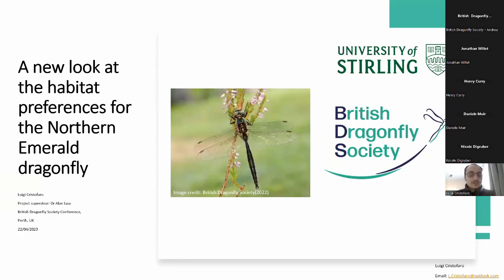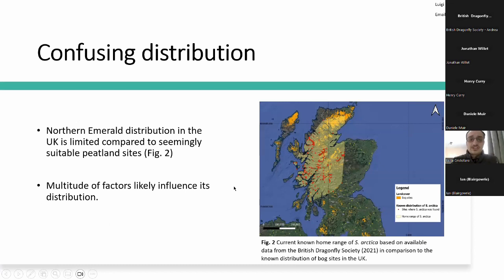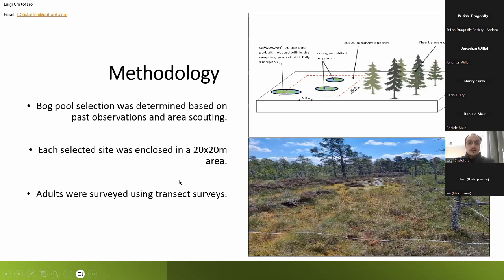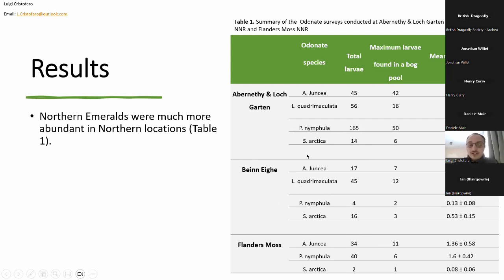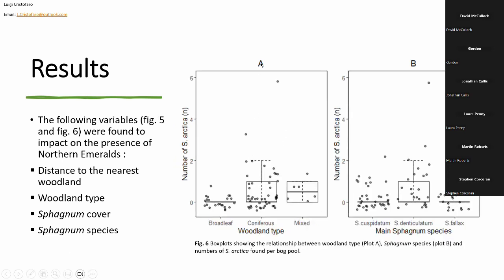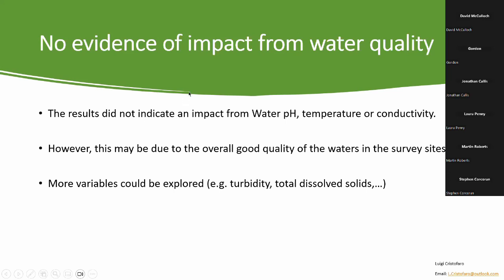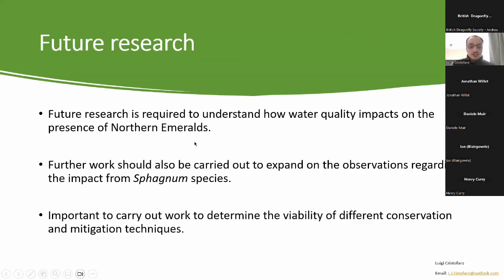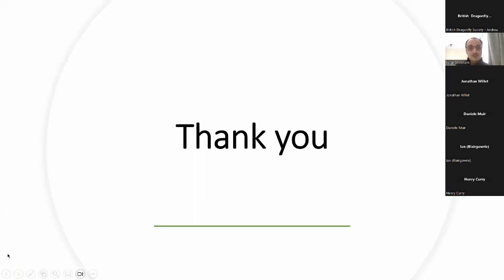A new look at the habitat preferences for the Northern Emerald Dragonfly.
By Luigi Cristofaro, MSc Student